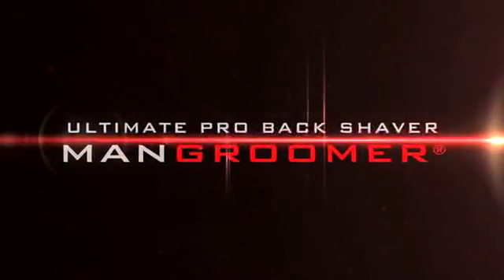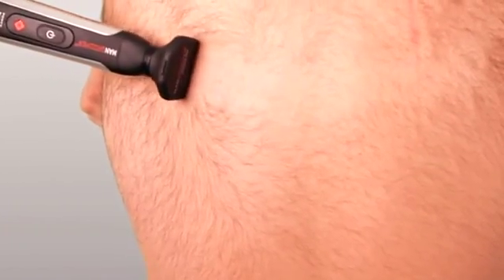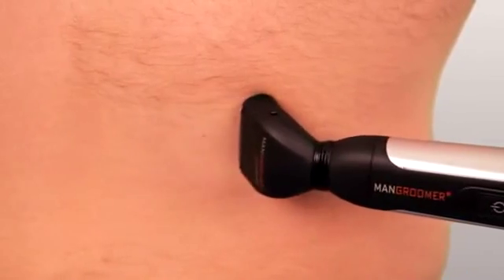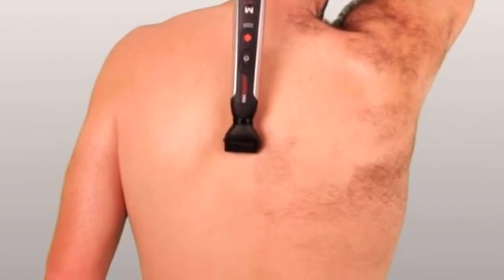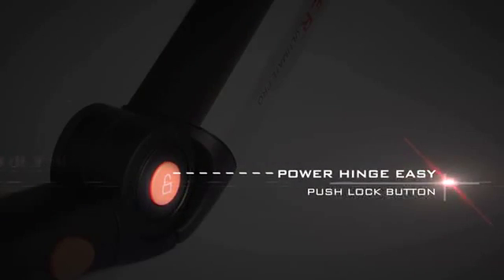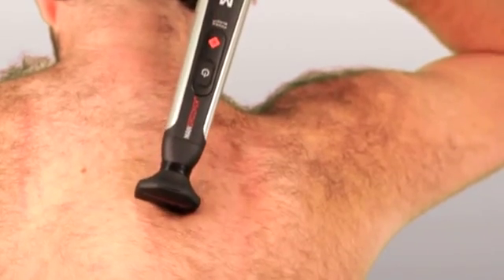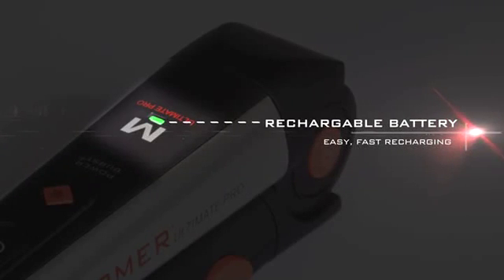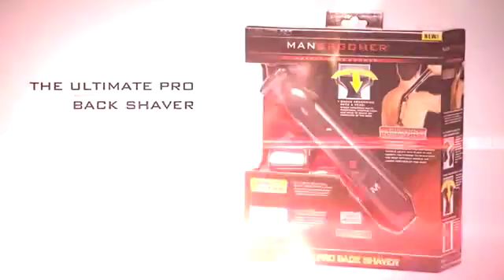hair removal hinge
Hair Removal Hinge Handle Back Shaving 2-Attachment Blade Head Body Men Grooming